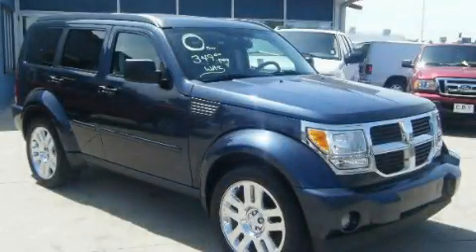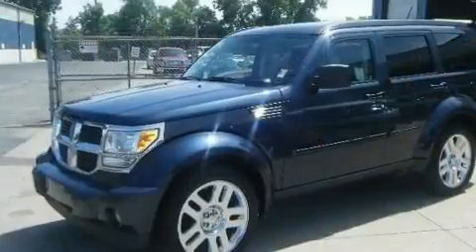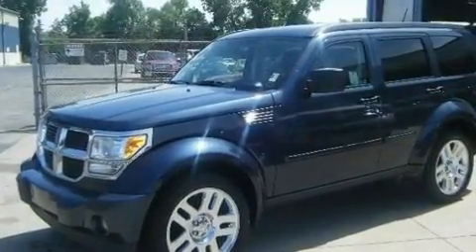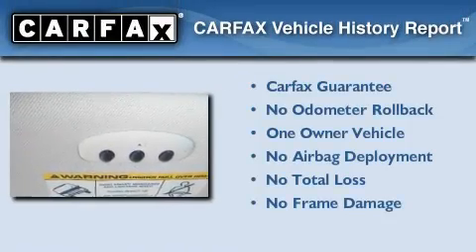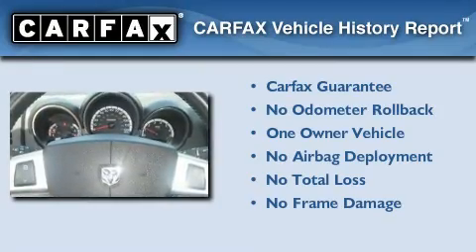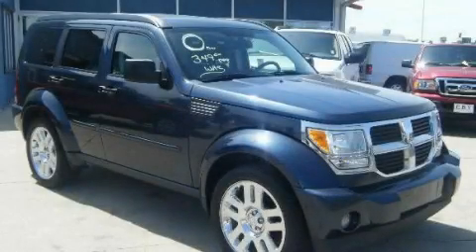2008 Dodge Nitro Elkhart IN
Year : 2008

 Make : Dodge

 Model : Nitro

 Engine : V6 Cylinder Engine 3.7 Liter

 Trans . : 5-Speed Automatic Transmission

 Exterior : Blue

 Miles : 38,304

 Interior : Dk Slate Gray

 2714 Elkhart Road

 Used 2008 Dodge Nitro Goshen IN